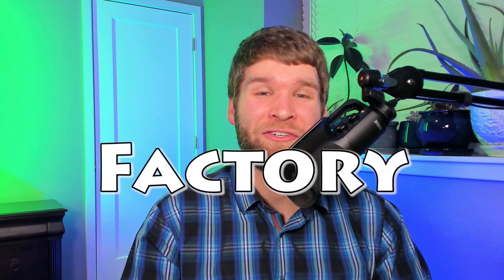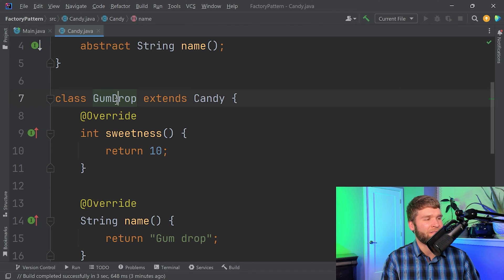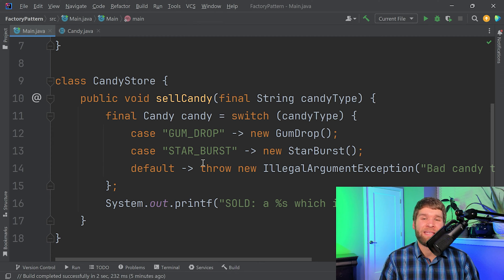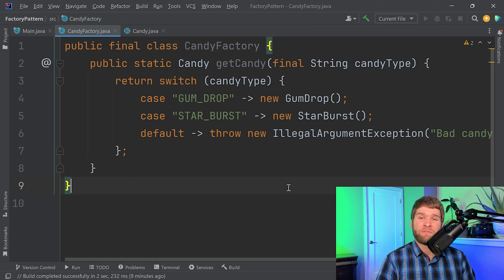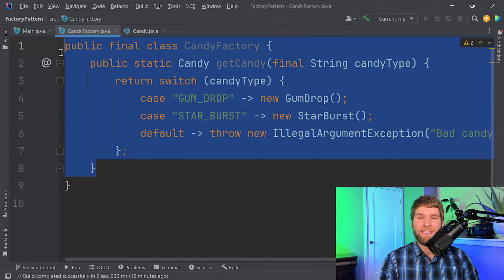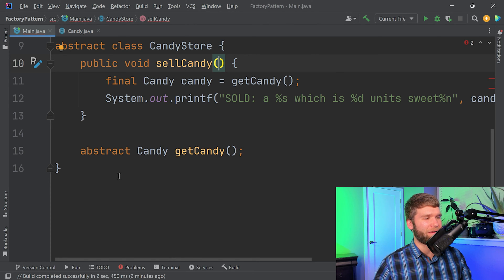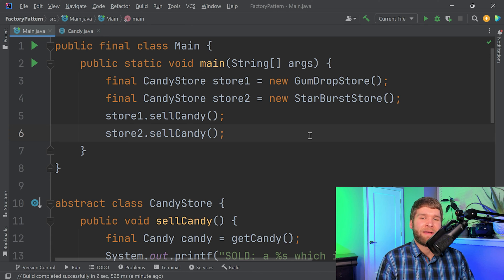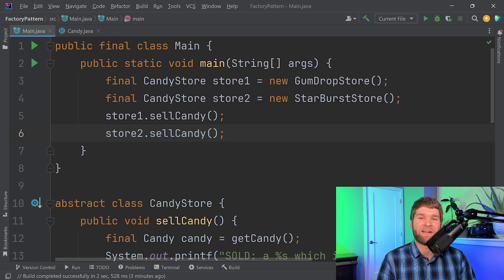The Factory Design Pattern In Java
There are multiple variants of the FACTORY DESIGN PATTERN IN JAVA. In this video, we'll go through the two most common adaptations, the SIMPLE FACTORY PATTERN and the (regular) FACTORY METHOD PATTERN. If the regular FACTORY PATTERN doesn't quite scratch your itch, I'd recommend you look at the ABSTRACT FACTORY PATTERN

VIDEO CHAPTERS:
0:00 Introduction
0:28 Code Before Implementing a Factory
1:59 Why The Factory Pattern?
3:19 Simple Factory
5:35 Factory Design Pattern
8:49 Which Pattern To Use